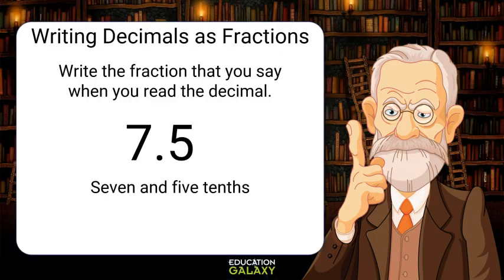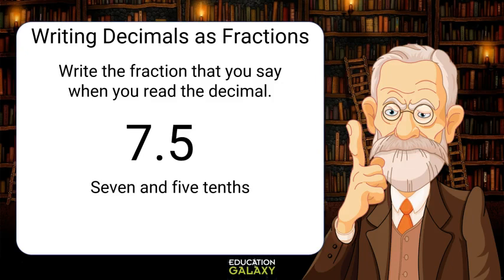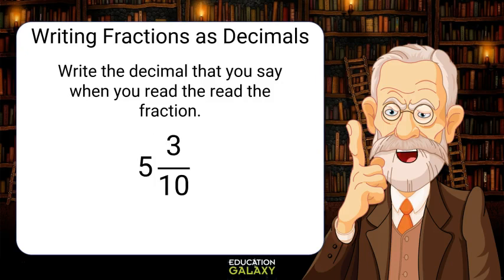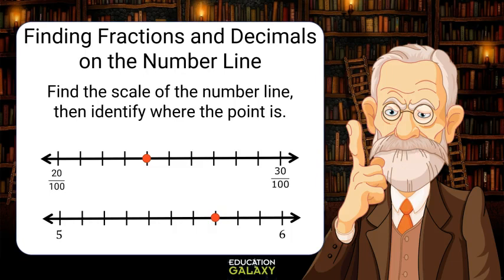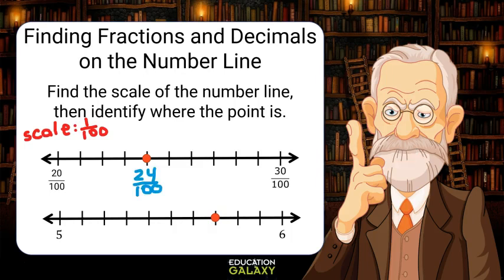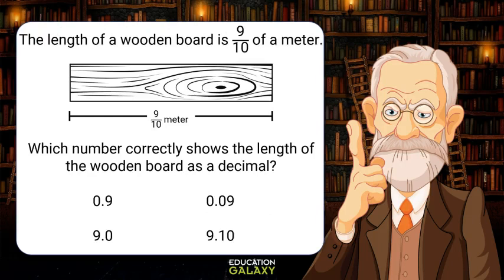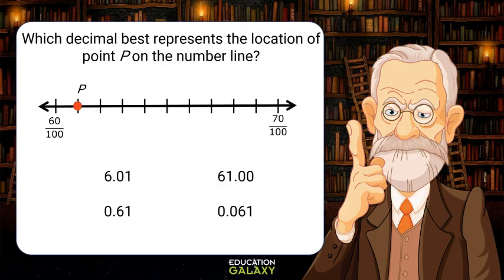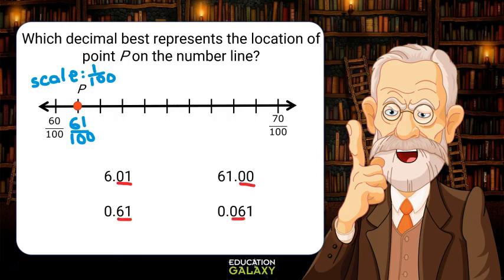4th Grade - Math - Decimal Notation - Topic Overview